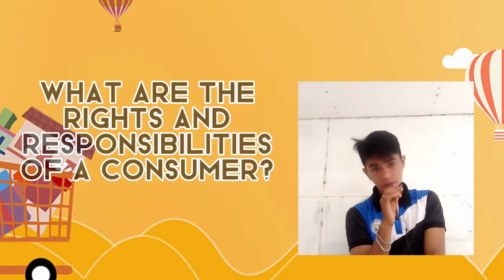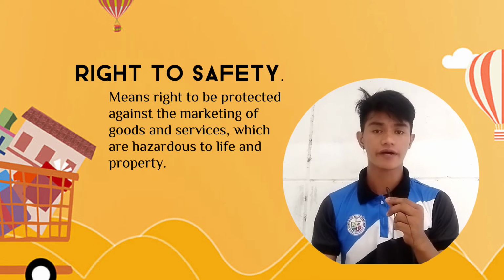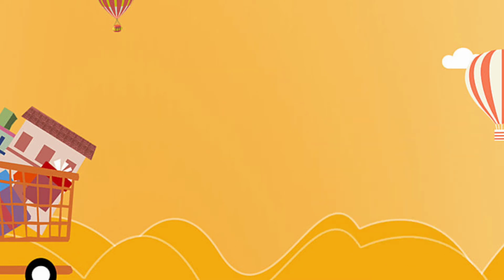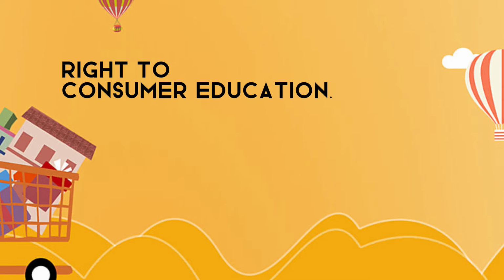Consumer Rights and Responsibilities || Educational Purposes Only